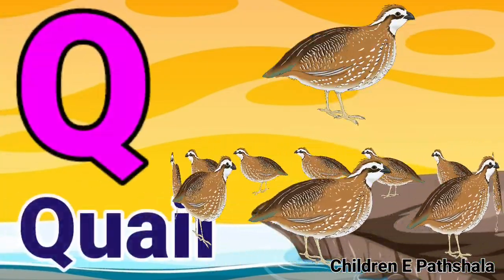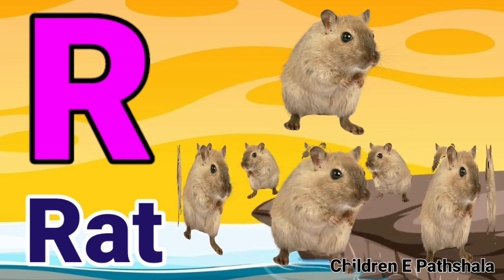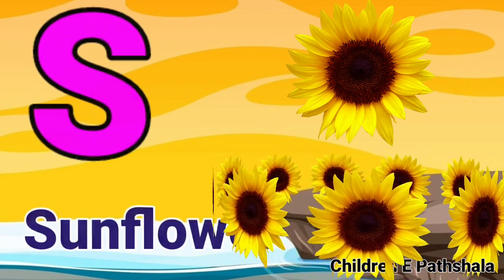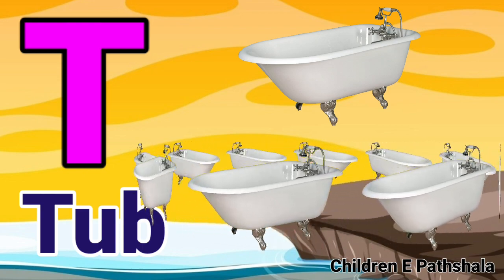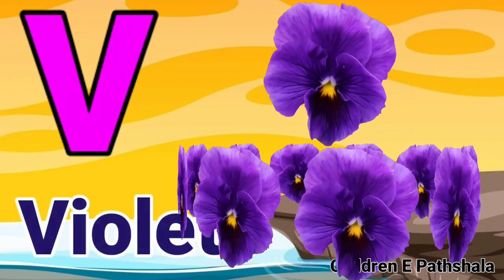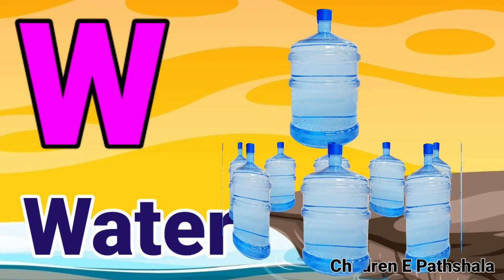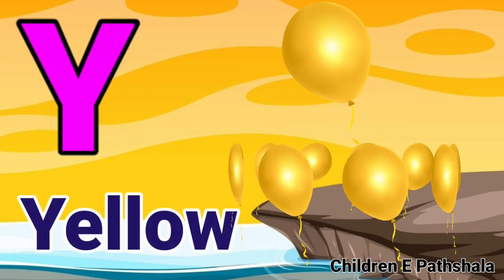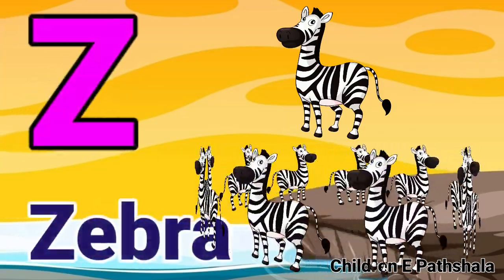Phonics Song | Alphabets Sound For Babies | Nursery Rhymes and Songs For Children | Learning Videos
V For Ven
You can learn some English Alphabet, Nursery Rhymes Very easily.❤️❤️❤️❤️

This video is for kids educational purposes only.

@Naima study
@ChuChuTV Hindi
@Infobells - Hindi
@Chhotu TV
@NAIMA ONLINE TV CLAAS
@CHUM CHUM TV
@Children English Pathshala
@ChunChun TV